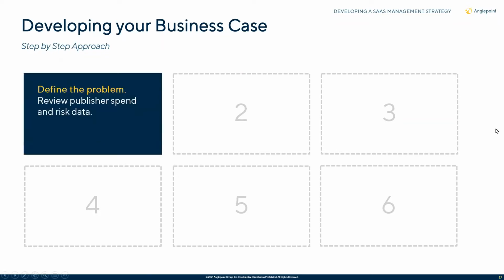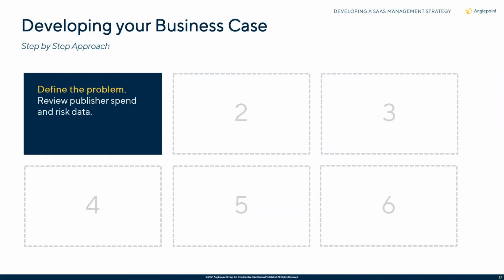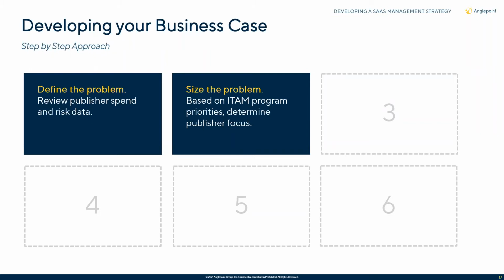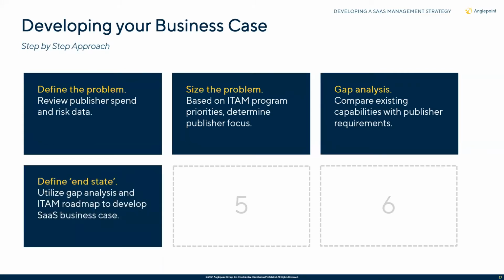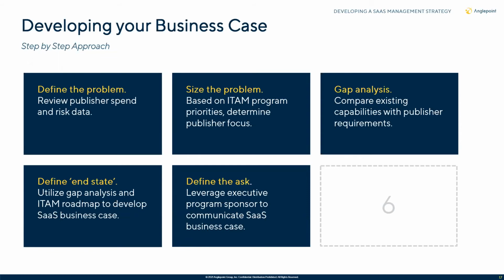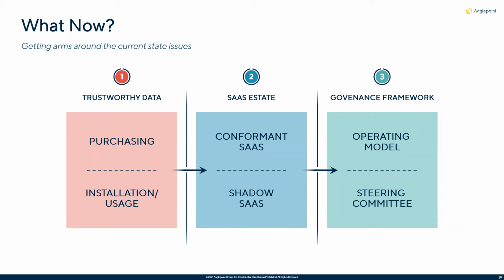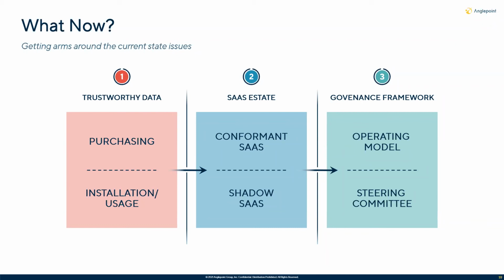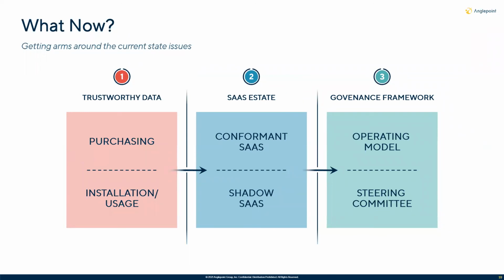Building a Business Case for SaaS Management - Software as a Service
How can you build a business case for SaaS management within your organization? We've found that following these steps have worked well for many of our clients:
- Size the problem
- Gap analysis
- Define 'end state'
- Define the ask
- Demonstrate value